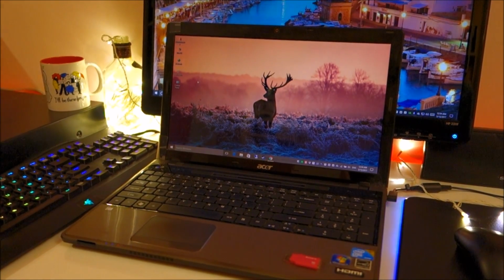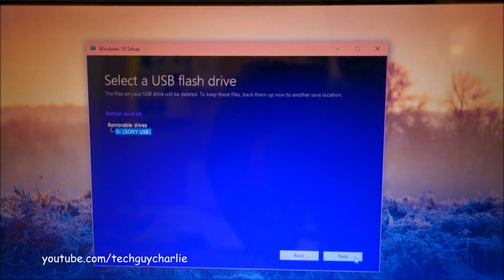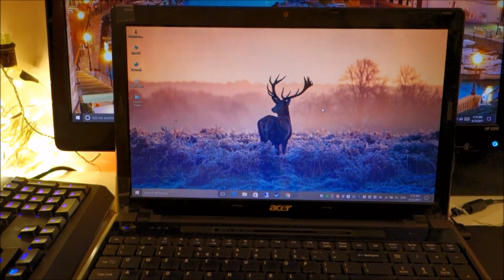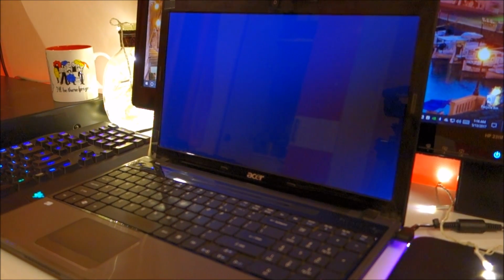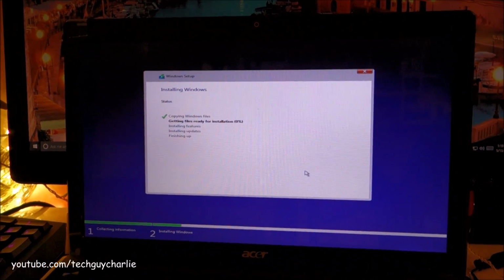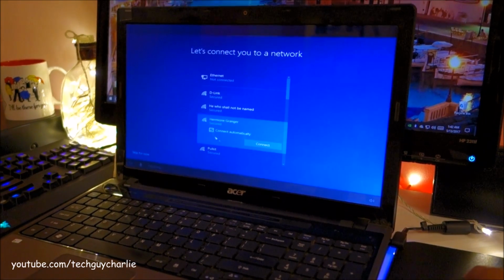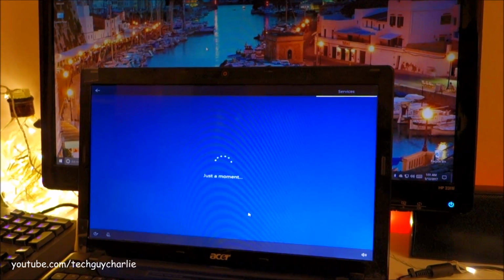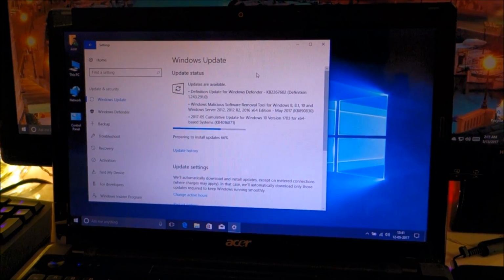How to format and clean install the latest windows 10 creators update